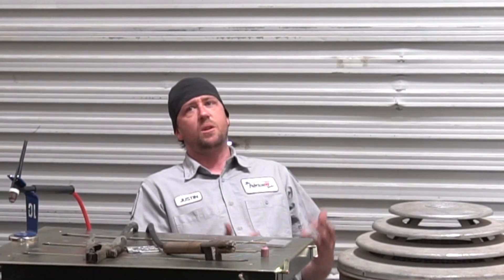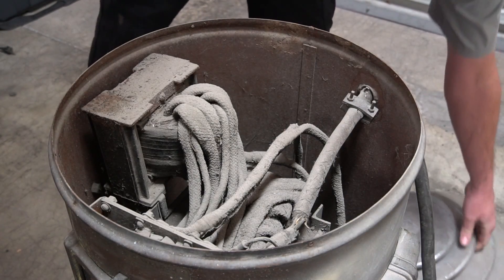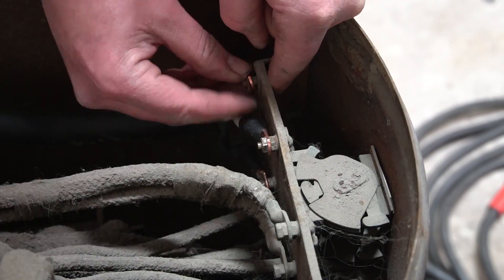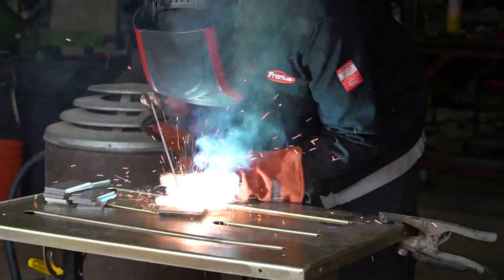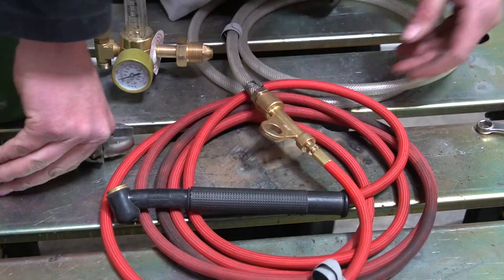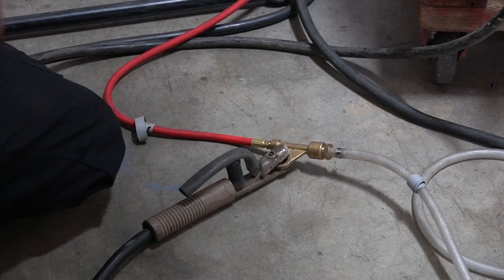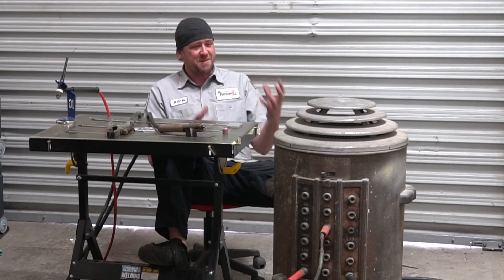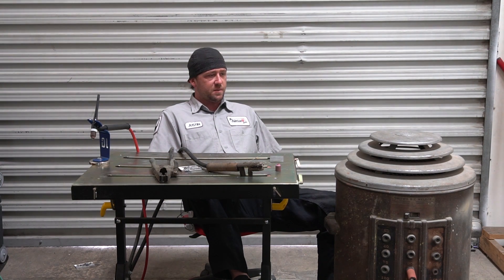TFS: 70 Year Old Welder - Will it TIG?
Recently we picked up an old Smith 2518 AC Arc Welder that is about 70 years old or so. The question on everyone's mind is: Will it TIG? Let's find out in this episode.

TIG Adapter